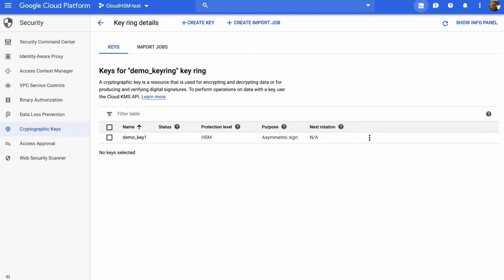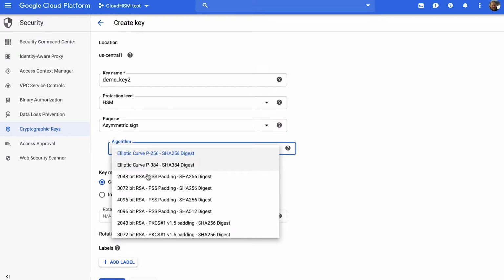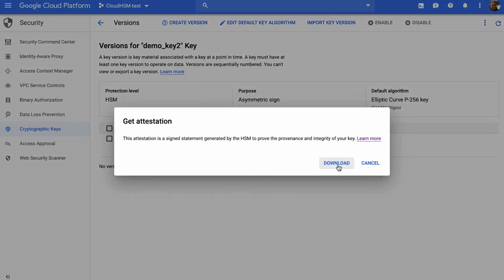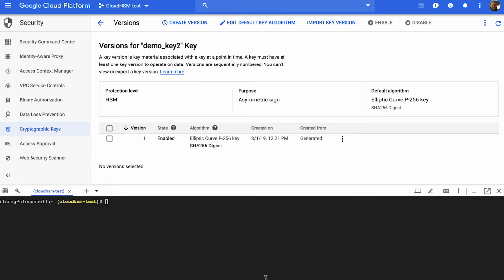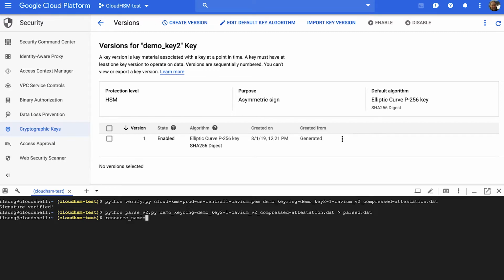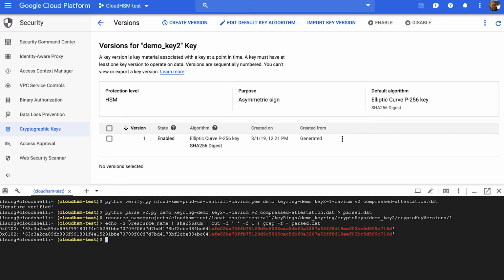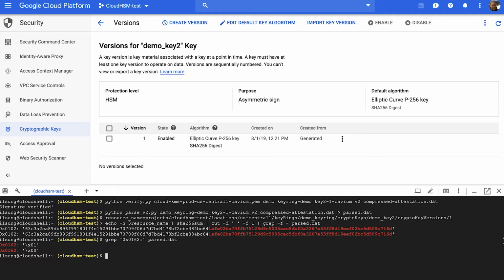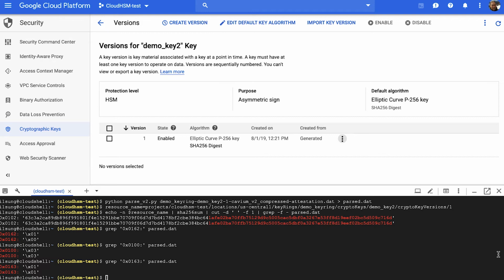Learn to generate an encryption key in an HSM on Google Cloud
This tutorial details how to generate and verify an encryption key in HSM on Google Cloud. After you learn to create a key, you’ll learn how to download the attestation, a signed statement verified by @Google and the HSM that confirms the key has certain properties. This video is part of the Google Cloud Security Showcase, a web series on how to tackle security issues using the cloud.